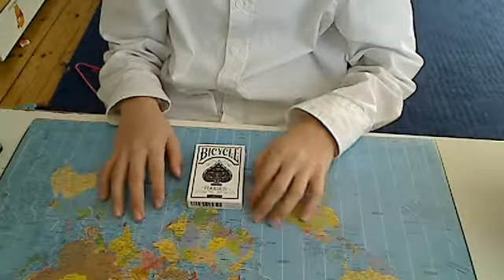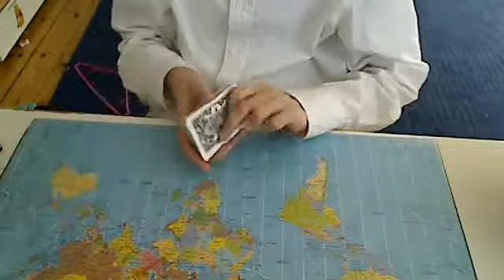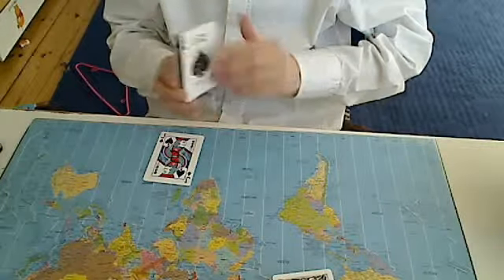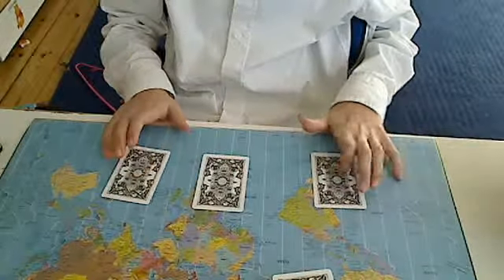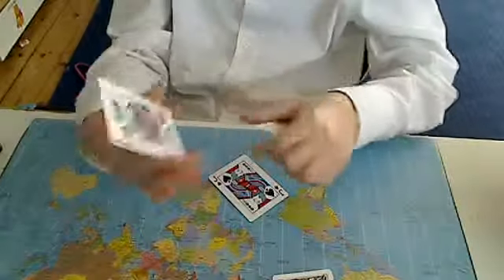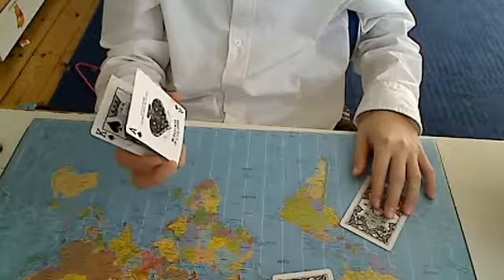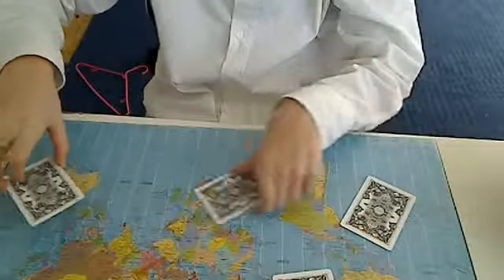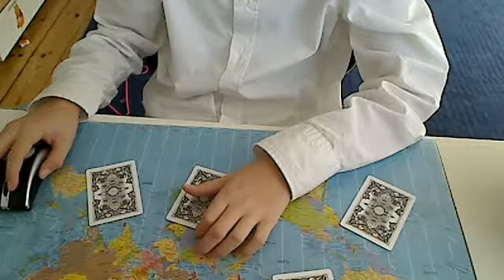three card monte revealed